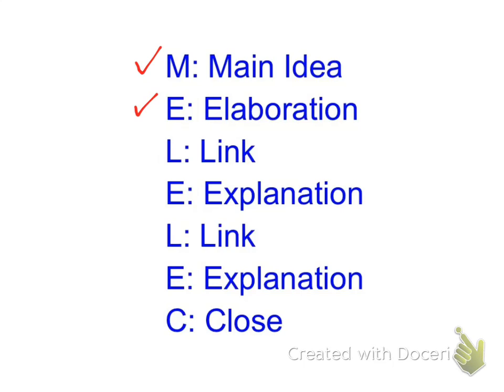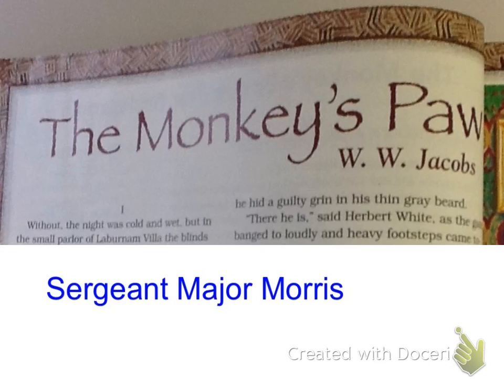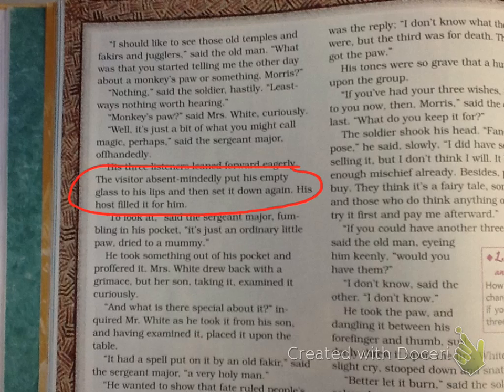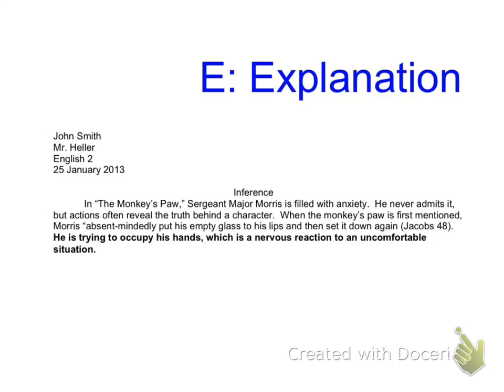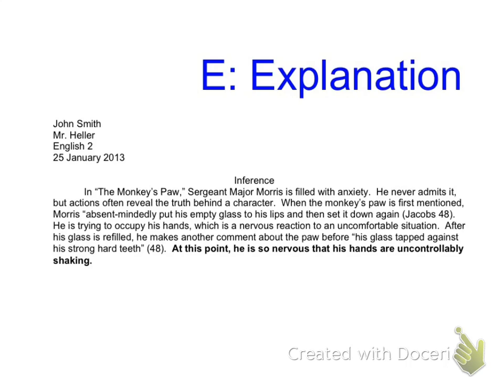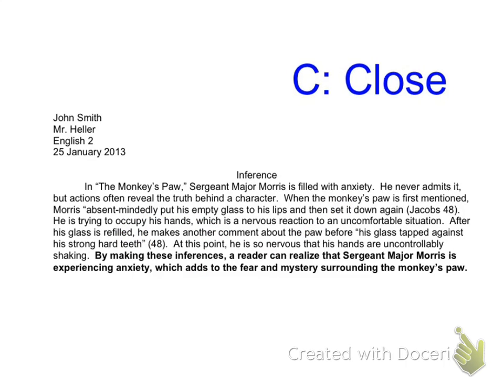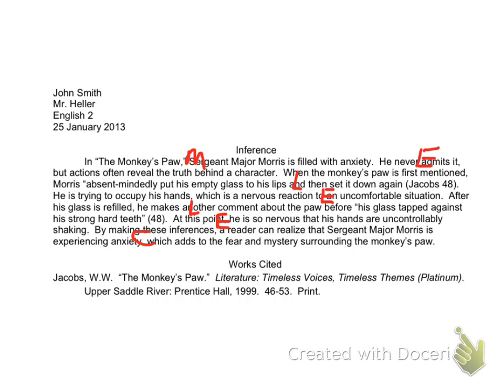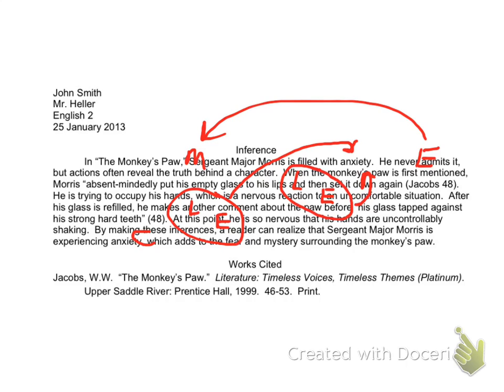How to Write a Paragraph about Inferences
Sophomores at Oshkosh West need to write a MELELEC paragraph about an inference they find in a story.  This is a video that explains the process of writing that paragraph.